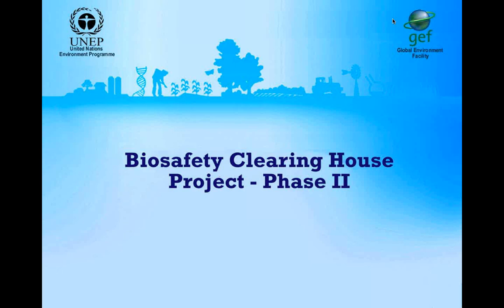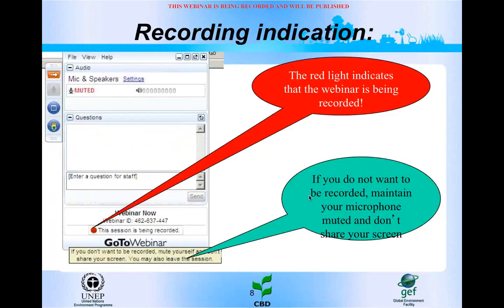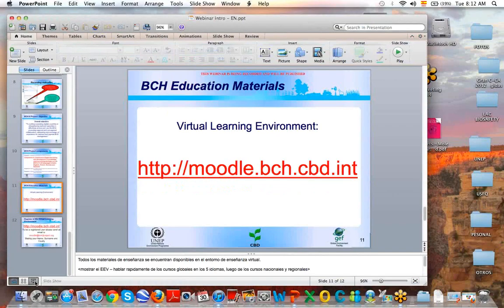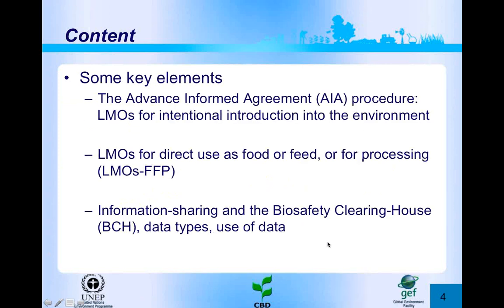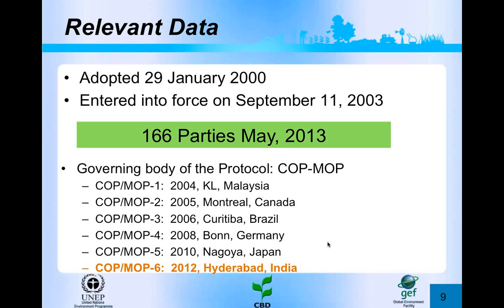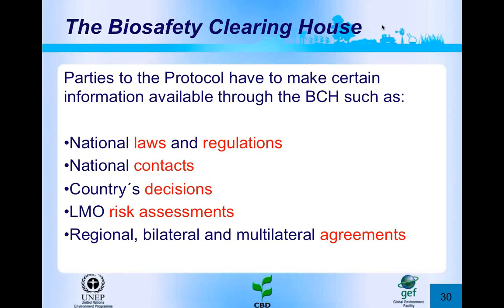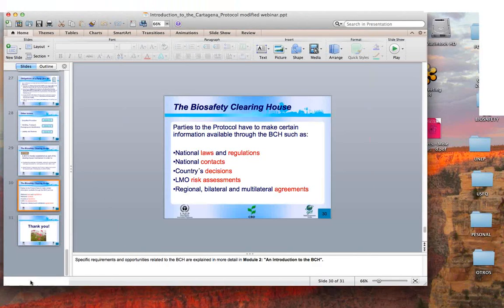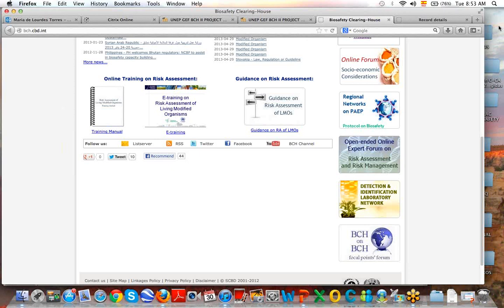Introduction to the Cartagena Protocol